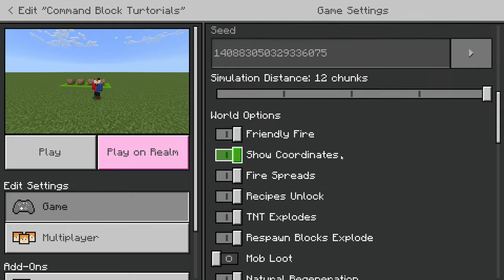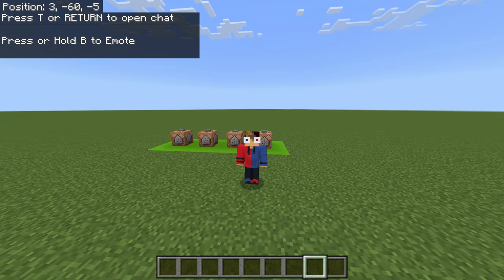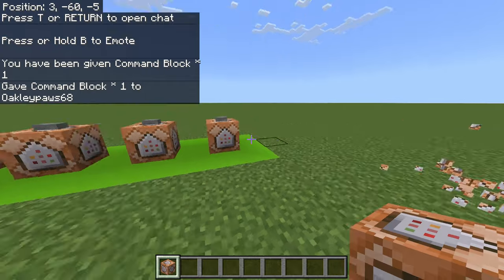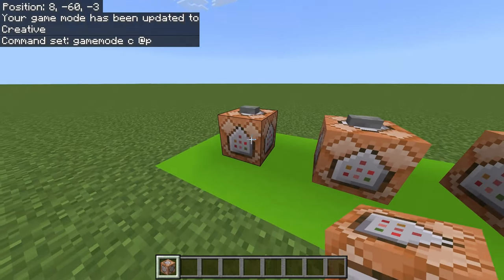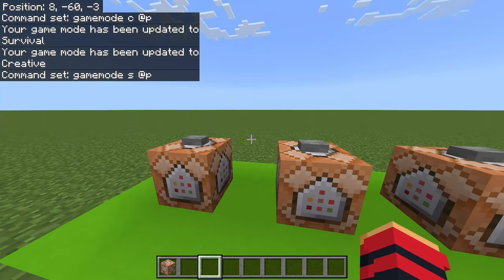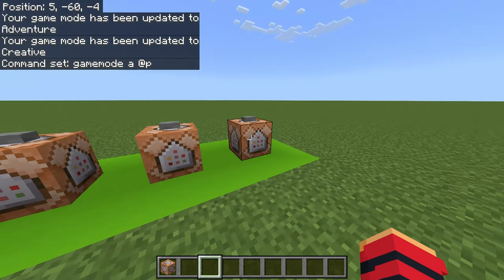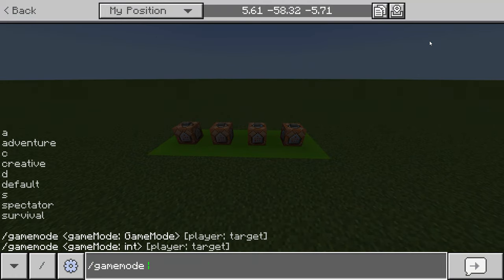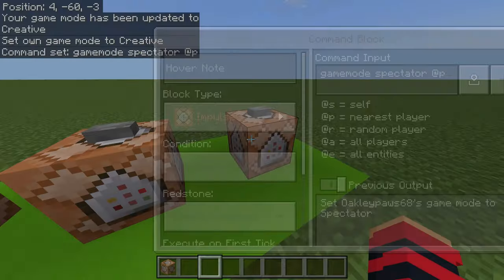How to change gamemode using command blocks in bedrock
This video goes over how to change gamemode in minecraft bedrock edition using command blocks. It will go over how to change a player's gamemode to creative, survival, adventure, and spectator. All you need is a command block to do it. I hope this video is able to help you learn how to change your gamemode using commands.

If you're interested in upping your security while on the internet, I recommend checking out Nord VPN. If you end up not liking it there also is a 30-day money back guarantee.

Chapters
0:00 Intro
0:03 World options
0:13 How to
0:32 Creative
0:47 Survival
1:00 Adventure
1:23 Spectator
1:31 Outro